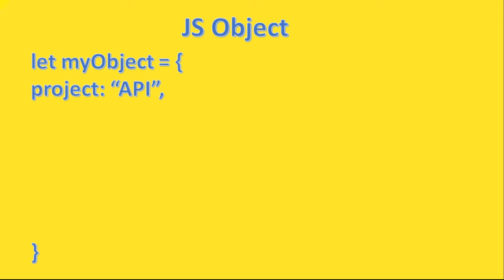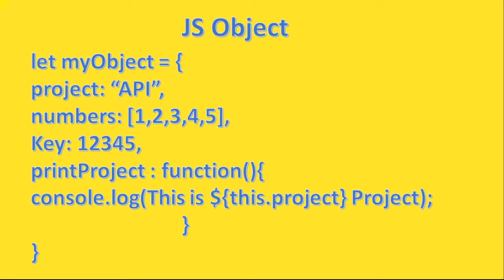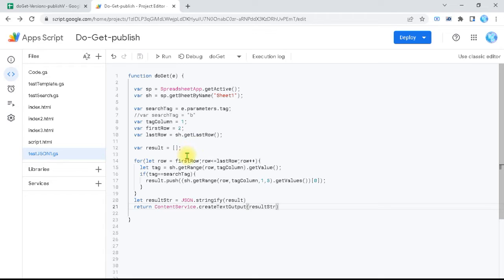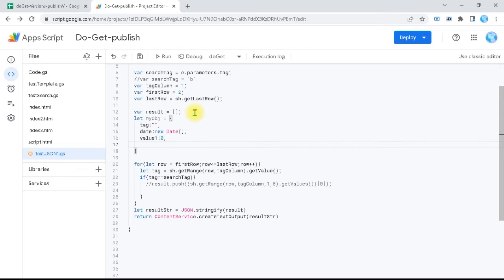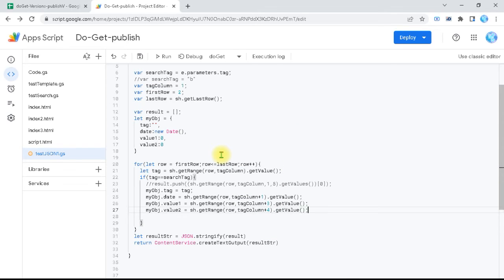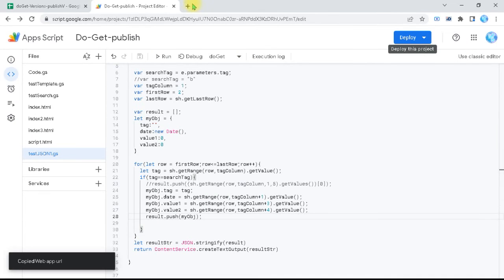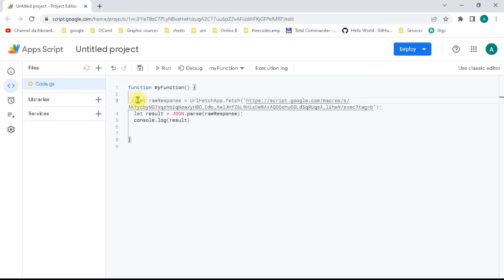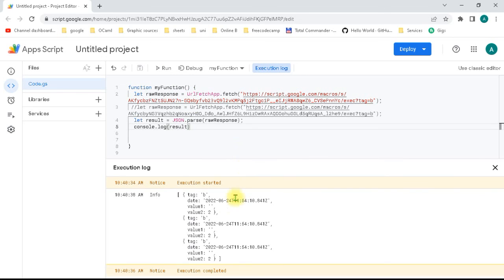video 177 - Why JS Objects are important? and how to create them?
00:10 What is an Object? How it is constructed?
02:30 dot (.) notation
03:30 this., inside the object
04:55 what is e object in the doGet(e)?
06:10 create object template
07:35  use dot(.) notation to call object's members
09:25 test either from Apps Script RUN or from test deployment
11:50 Receive, display and navigate the JSON Object response from another account

More details in our courses:
Jump-Start Google sheets-English: